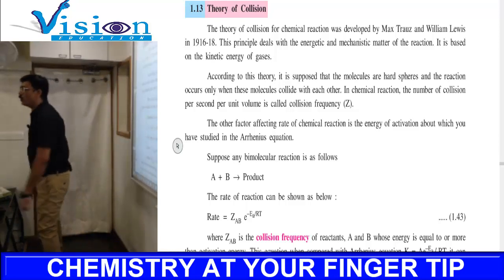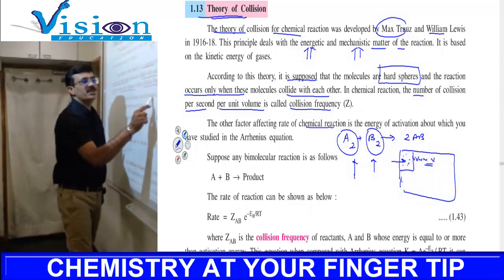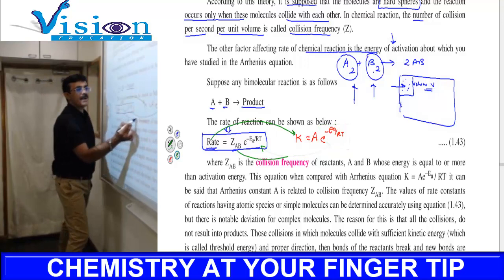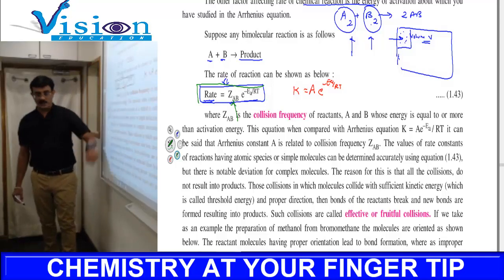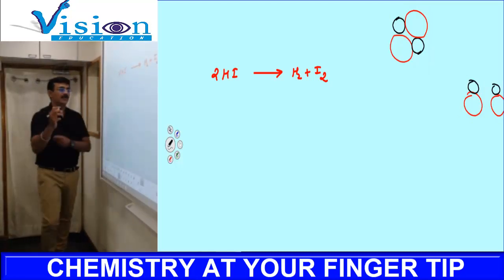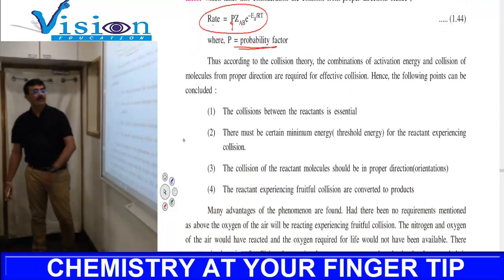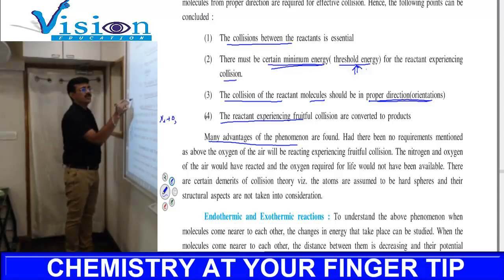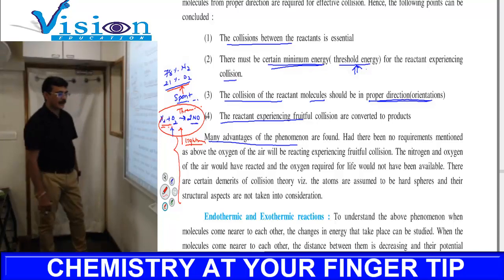CONCEPT 8 THEORY OF COLLISION